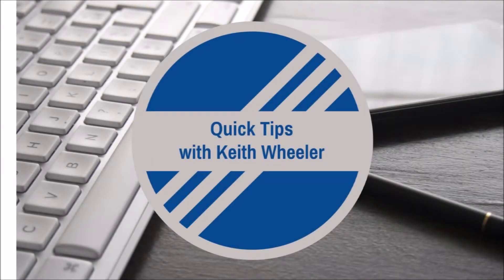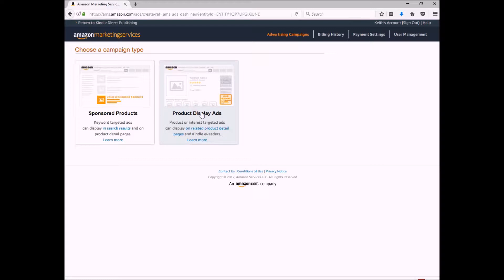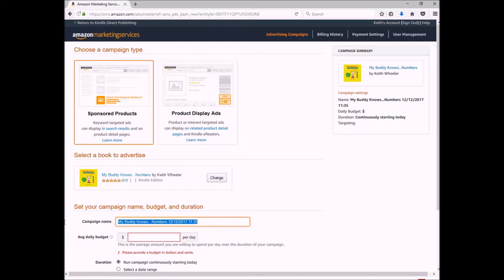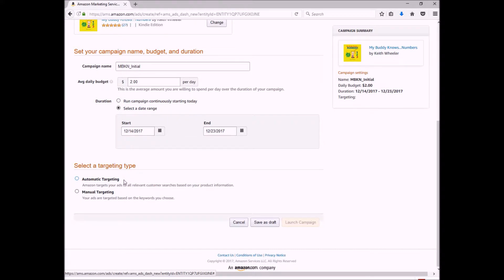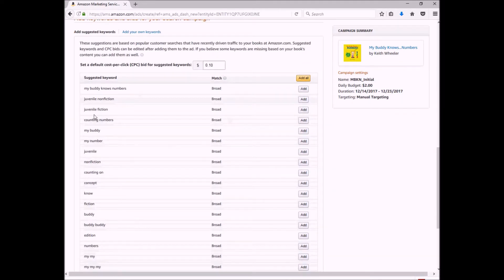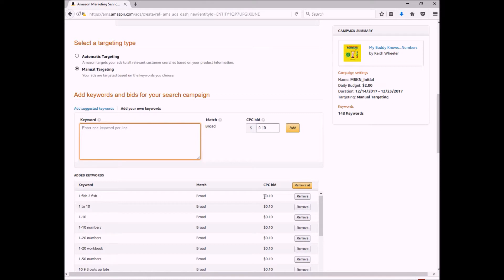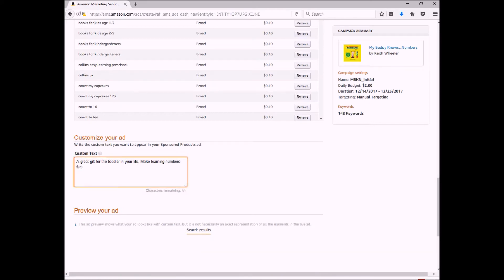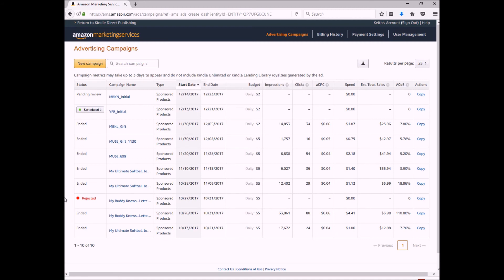Setting up an AMS ad Campaign(Part 2: Setting up your ad)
In this video, I jump right into showing you how to set up an AMS ad. This includes showing you:

1. Which ad type would be best for you
2. How to name your campaign so it's easy to reference later as well as short enough to fit on your dashboard easily
3. How cost per click works and what I set as my max cost per click bid
4. How to implement your keywords that you compiled from the previous video
5. The importance of your ad verbiage